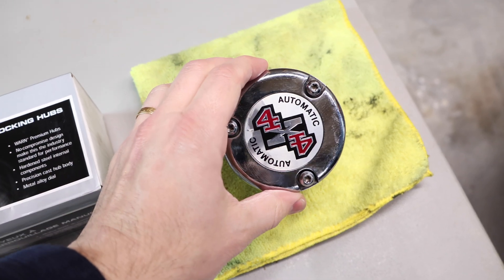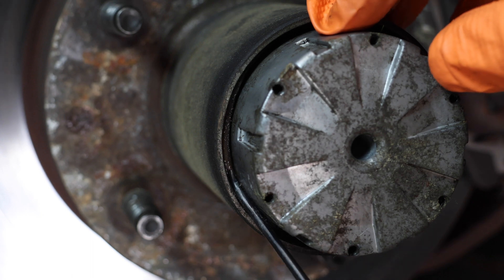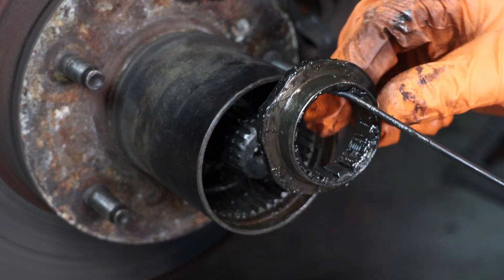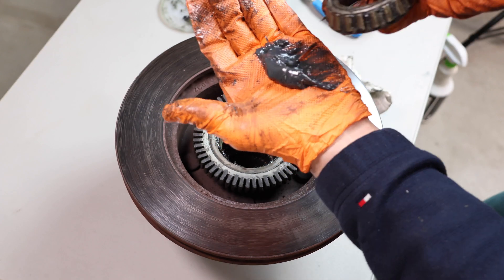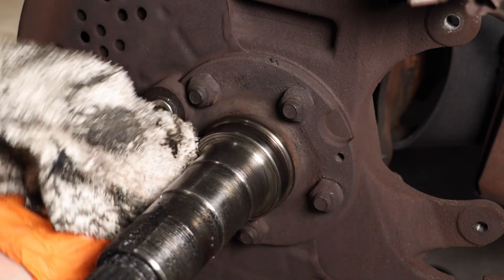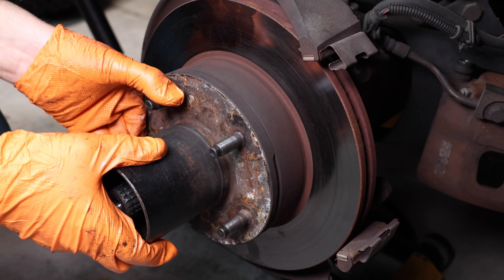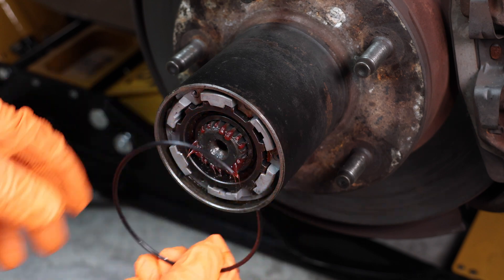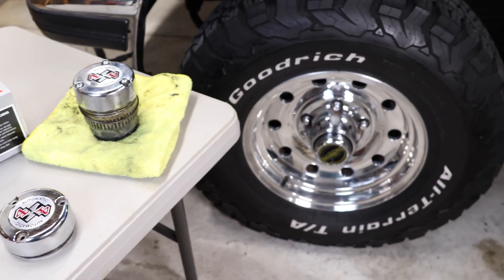Auto - Manual Locking Hub Conversion | 1980-1996 Ford Bronco F150 Dana 44 50 60 | Bronco Restoration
Hello,

This video shows how to convert automatic locking hubs to manual locking hubs on the Dana 44 50 or 60 axel. The truck shown in this video is a 1995 Ford Bronco with the 3 bolt auto hub. The locking hubs shown are the Warn Premium, but this video will work on any compatible manual hubs.

Links:
Premium Locking Hubs

Standard Locking Hubs

Spindle Nut Conversion Kit

Manual Spindle Socket

Auto Spindle Socket

Torque Wrench

Truck Specs:
1995 Ford Bronco
XLT Trim package
Lapis Blue exterior
Regetta Blue interior
5.8L 351 Windsor engine
3.55 Dana 44 Front Axle w/Manual hubs
3.55 Ford 8.8 Read end
15" Alcoa Aluminum wheels
31" BFG All terrain tires